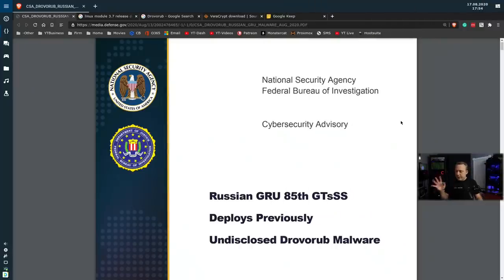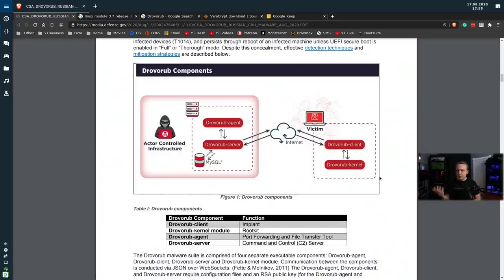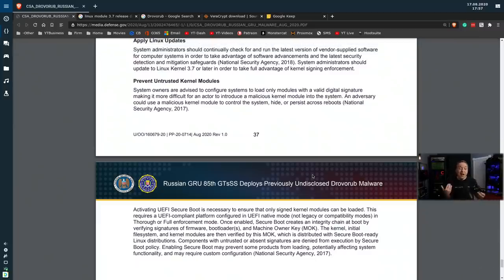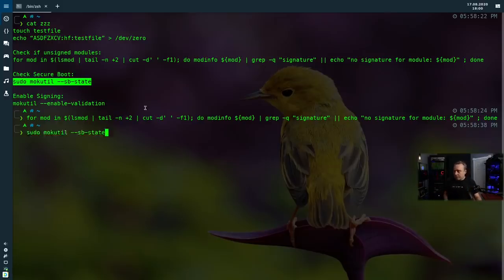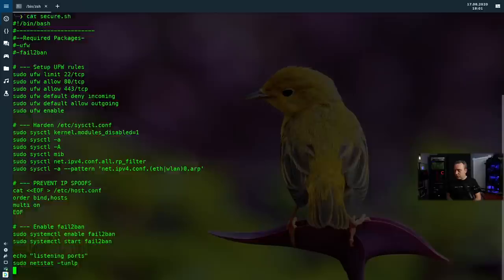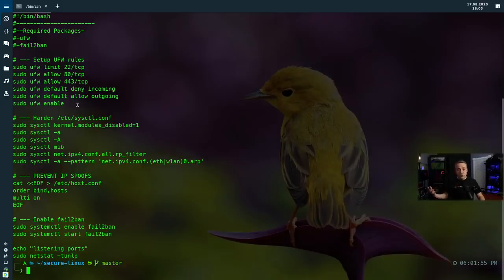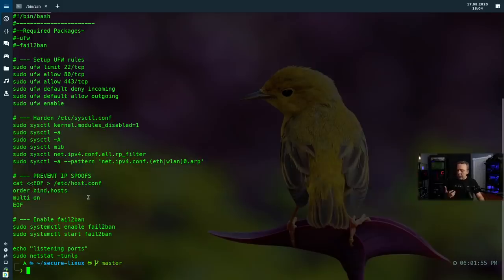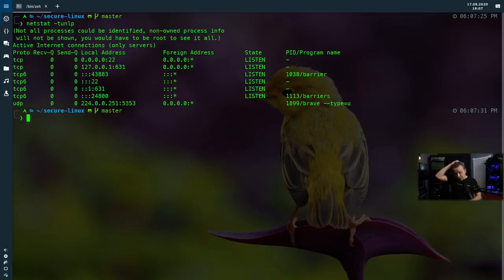Linux Malware and Securing Your System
Linux Malware and Securing Your System is something every Linux user should be familiar with. In this video, I go over threats and how to protect against them. Timestamps:
00:00 Introduction
00:53 FBI NSA Document
01:59 What is Drovorub
03:17 Preventive Measures
04:35 Check Kernel Module Signatures
05:35 Secure Boot
06:49 Secure Linux GitHub Project
12:49 Conclusion